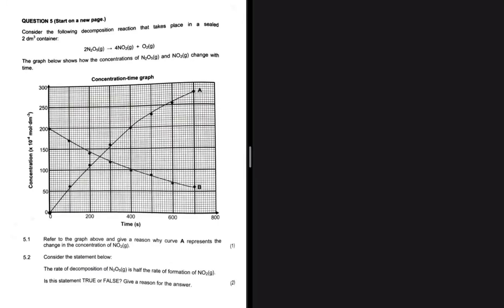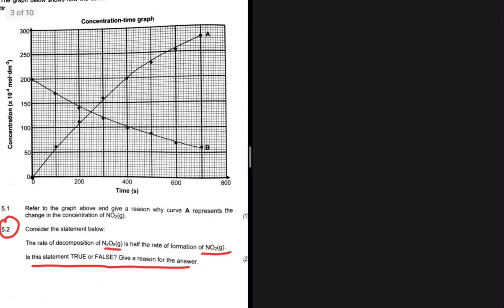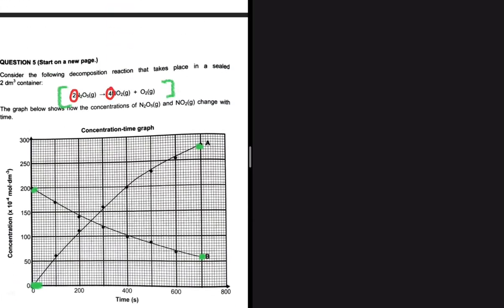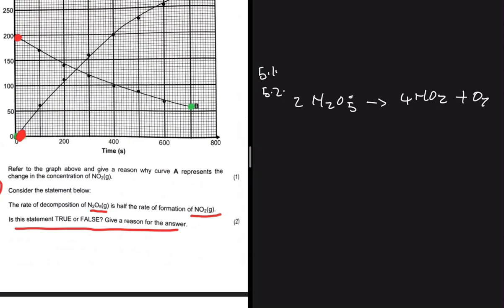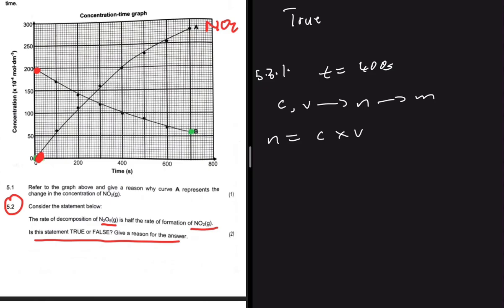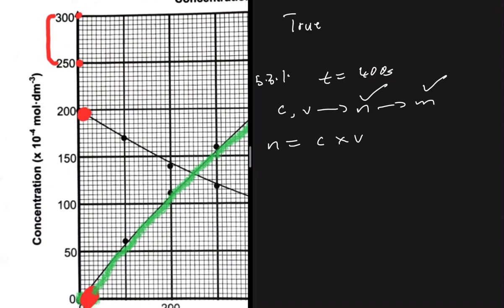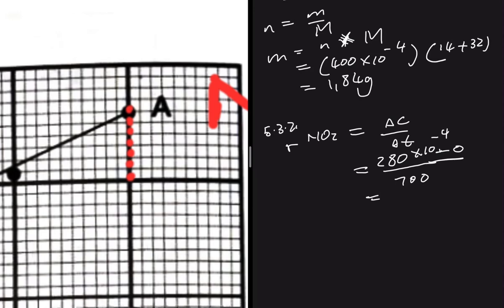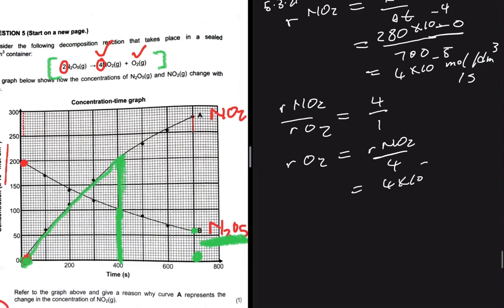May/June 2023 Rate of Reactions Grade 12 Chemistry Average rate of production of oxygen = 0.1...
Question 5 Grade 12 Physical Sciences P2 May/June 2023 on Rate of Reactions